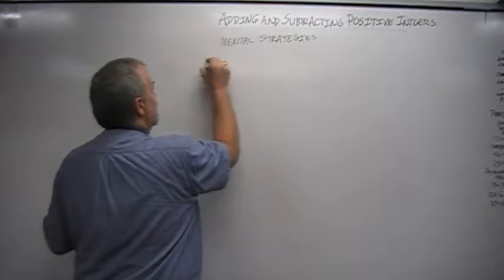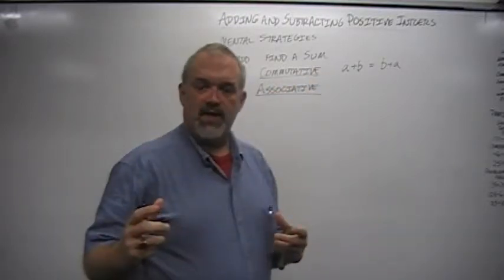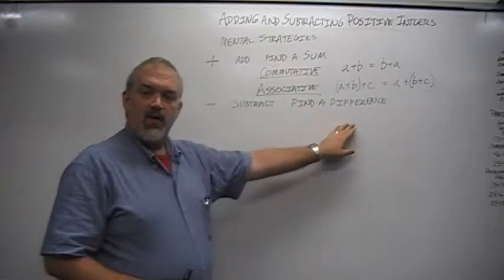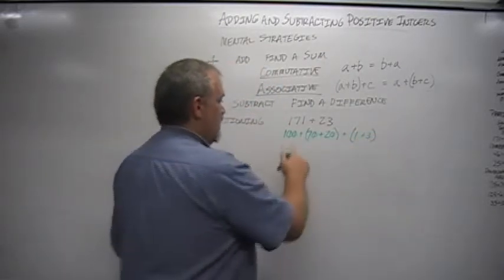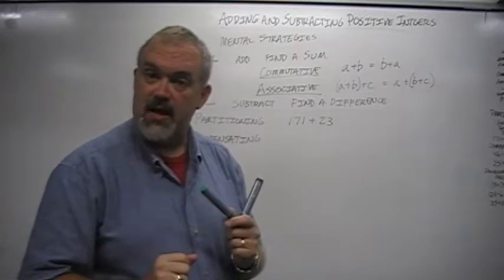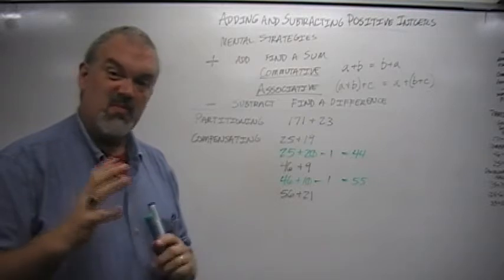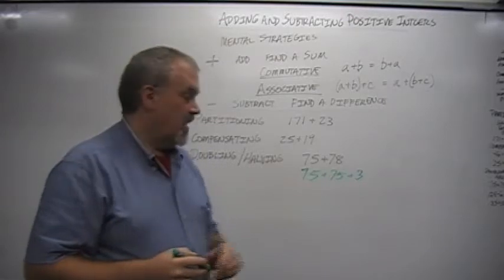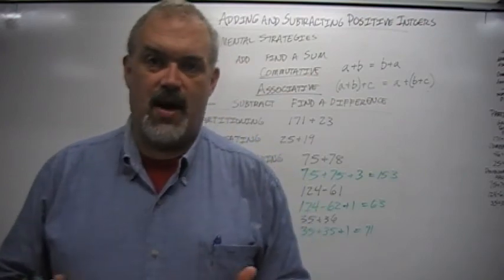WalkerMath 005 Adding and Subtracting Positive Integers